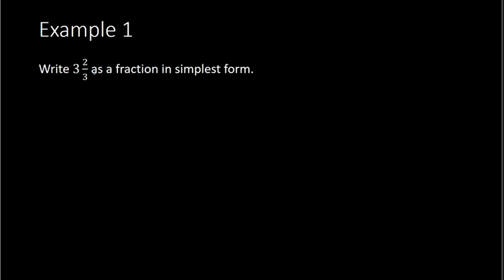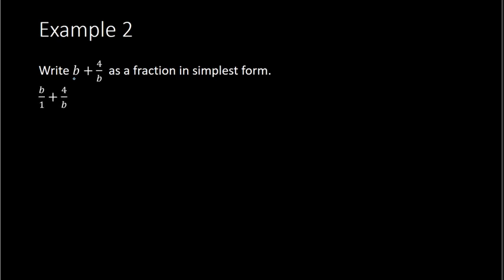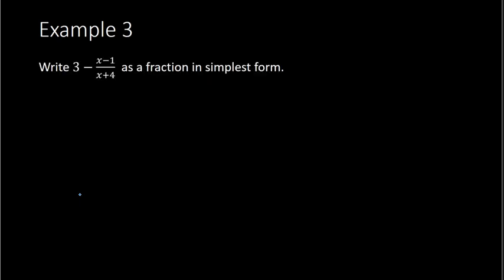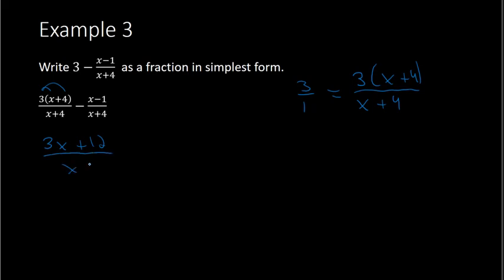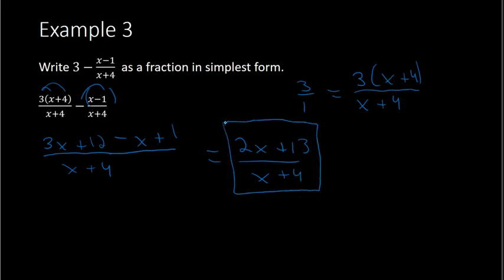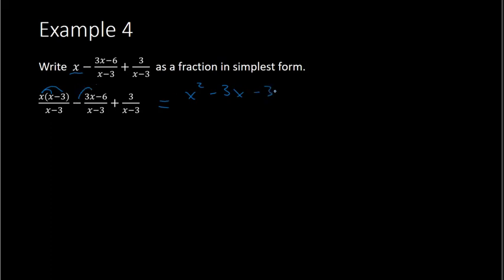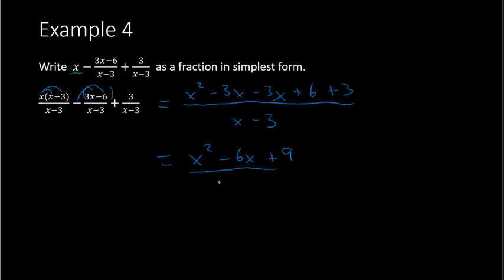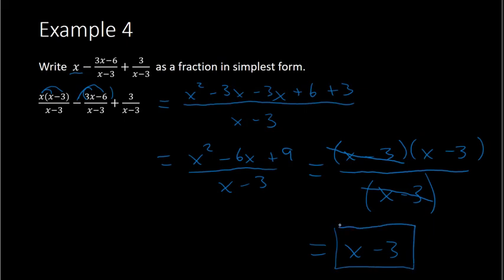Mixed Expressions (Algebra 1)